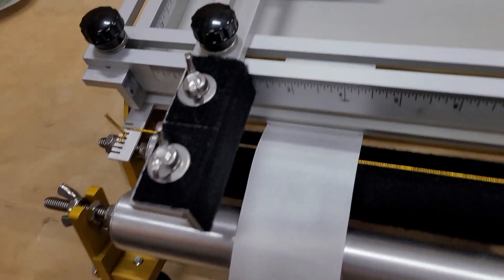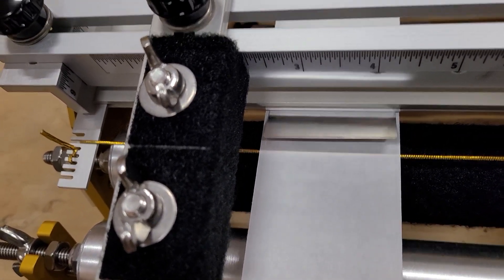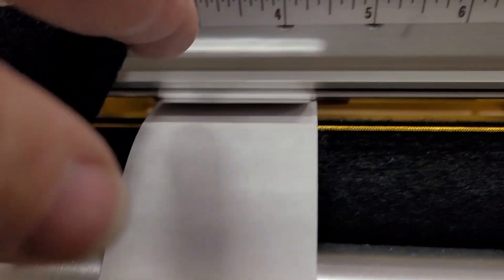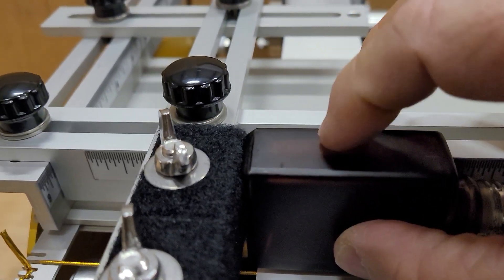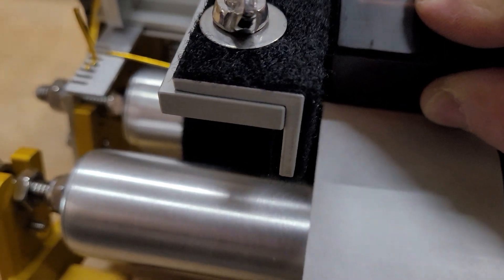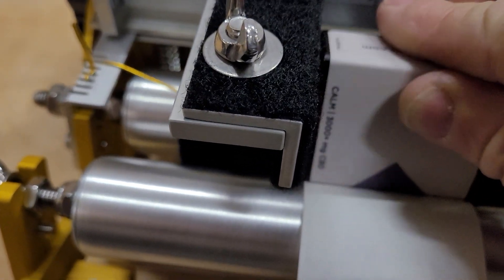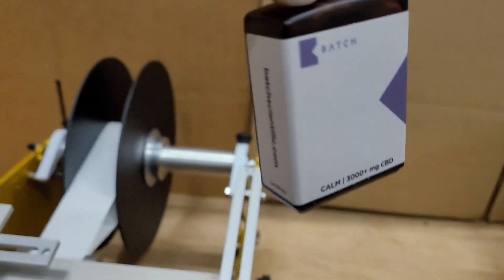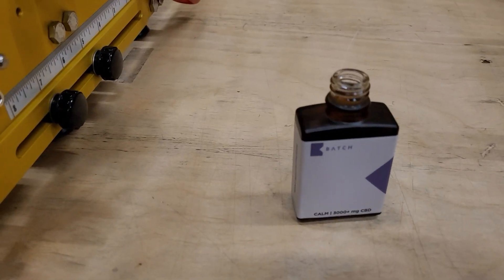close up of tinture